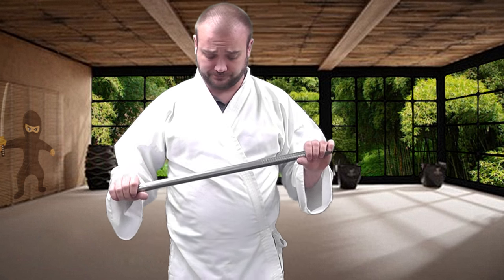Steel Escrima Stick - Product Review | KarateMart.com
Kick your escrima training up a notch with the steel escrima stick from KarateMart.com.  This all metal, 14 gauge steel stick is easily twice the weight of traditional escrima, allowing the user to develop strength that's not possible when using a rattan weapon.  That translates to a crazy amount of speed and power when switching back to a traditional weapon! Let our Products Guy Ian lay it out for you.

Follow us at @karatemart on Facebook, Instagram, Twitter, and Snapchat